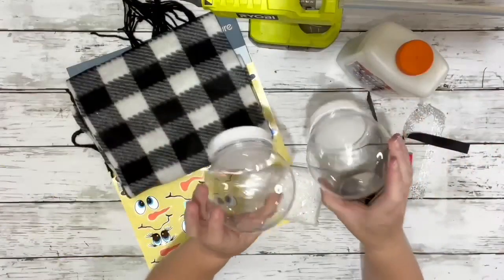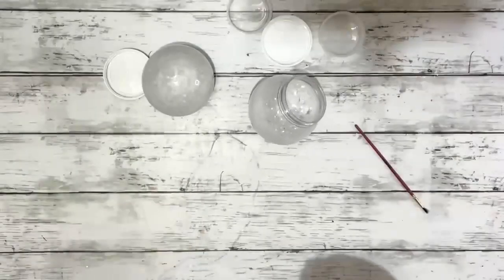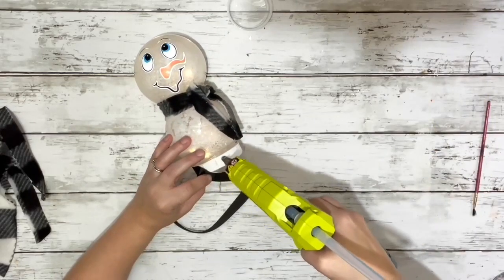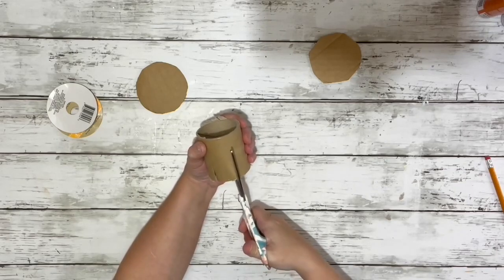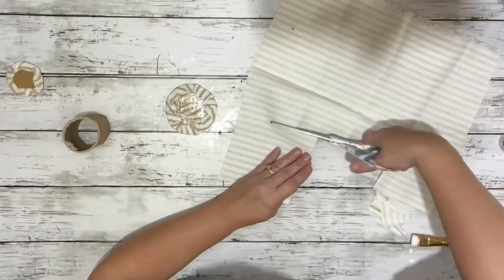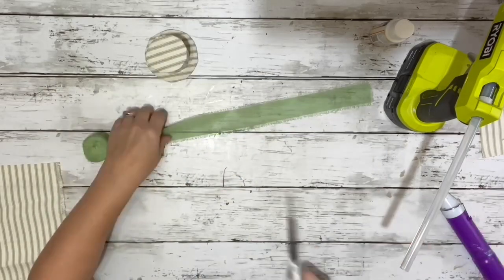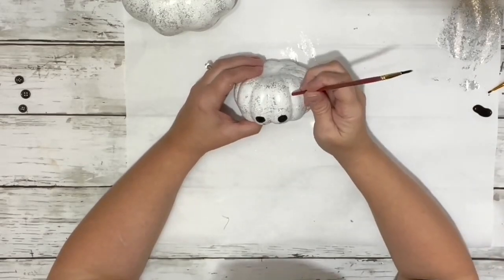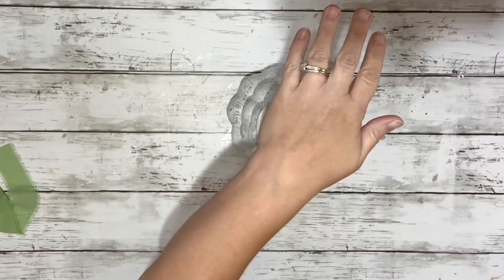2 Adorable Snowmen DIY'S || CHRISTMAS IN JULY || Using Mostly Dollar Tree Supplies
I made these cute little snowmen last year. They both turned out adorable and I don't know if I can pick a favorite. Which is your favorite?

DIY 1
Materials~

Dollar Tree~
2 plastic snow globes
Black and white scarf
Hat ornament
Ribbon
Faux snow

Other~
School glue
Hot glue

DIY 2
Materials~

Dollar Tree~
3 different size pumpkins
Empty spools of their ribbon
Garland
Mod Podge

Other~
Sage green ticking fabric & ribbon
White, black, orange, & pink acrylic paint
White chalk paint
Holographic glitter
Hot glue
Buttons